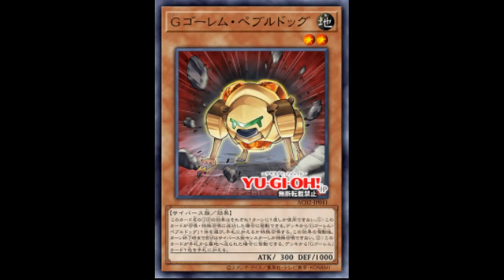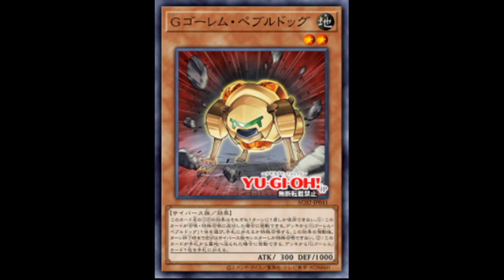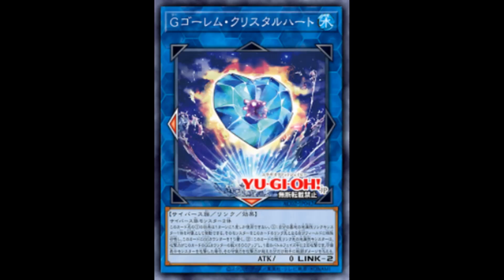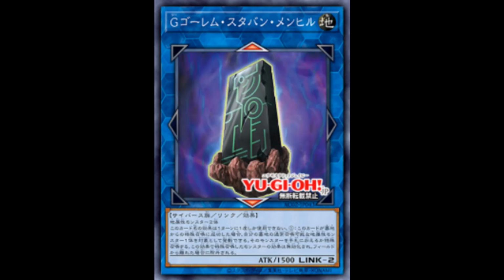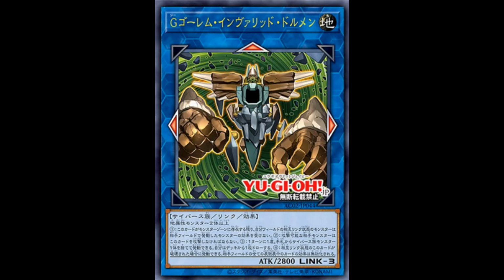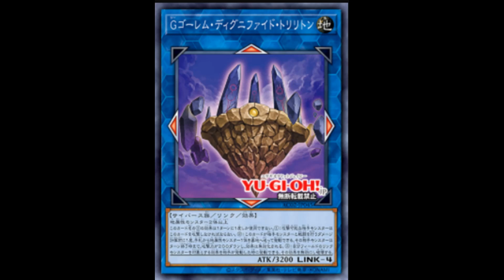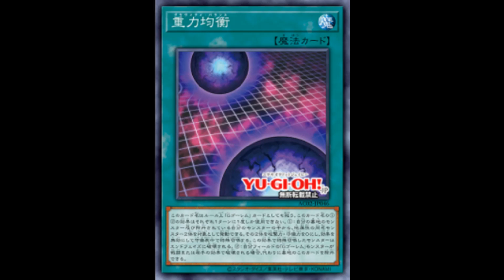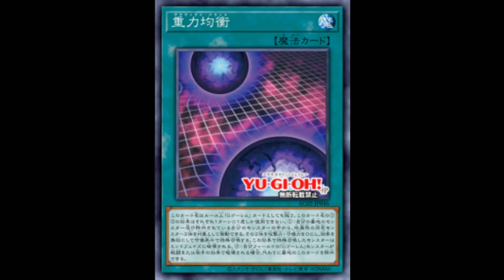Yu-Gi-Oh! Animation Chronicle 2022: "G Golem" Archetype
Finally another Ignis Archetype has been printed. Hopefully the remaining Ignis Archetypes will get printed soon, because they are all cool in concept. Although when it comes to G Golems, it has more to do with lack of Main Deck cards. Hopefully they make more support for it soon.